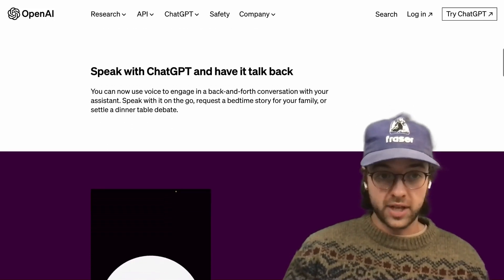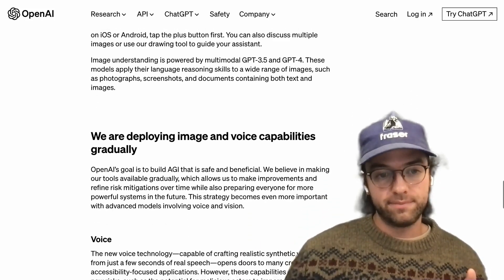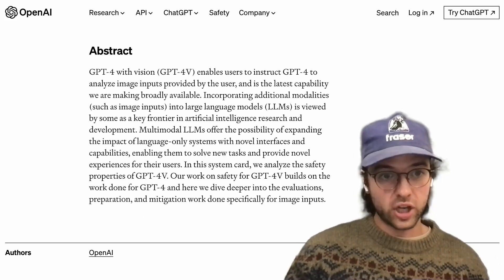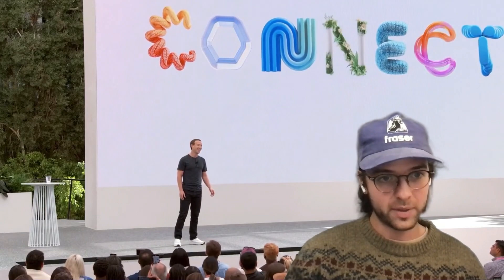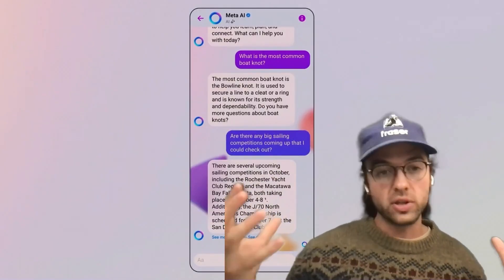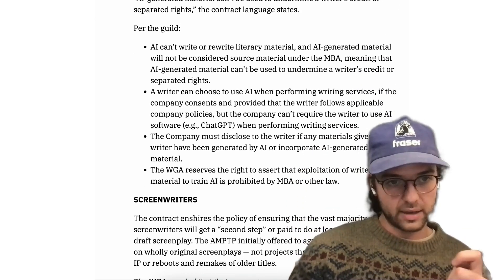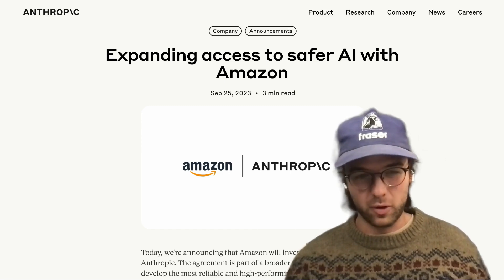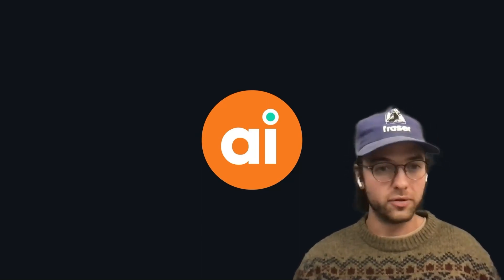OpenAI Beats Google to Multimodal AI | This Week in the Future E13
Huge news in AI this week! OpenAI beat Google to multimodal AI with new updates to ChatGPT that allows it to see, hear, and speak, Meta held their Meta Connect 2023 virtual event where they announced a ton of new AI features and products, the Hollywood writers strike ended with tentative agreements regarding AI, and Amazon invested $4 billion into Anthropic. Tom Gause breaks down these stories and more from This Week in the Future.

(00:00) Intro
(00:03) GPT-4 Vision
(02:40) NExT-GPT
(03:15) Meta Connect 2023 highlights
(04:57) Hollywood writers strike ends
(05:35) Amazon invests $4 billion into Anthropic